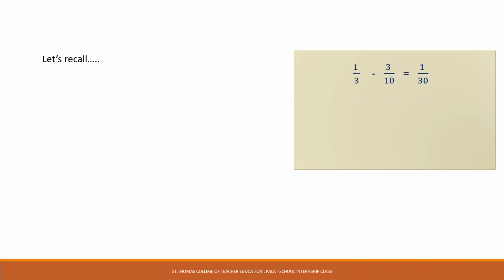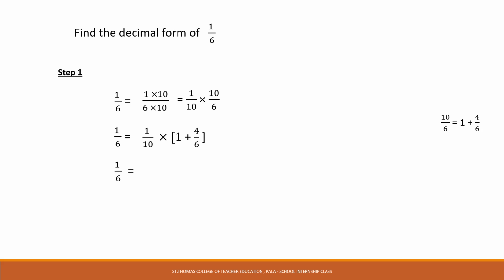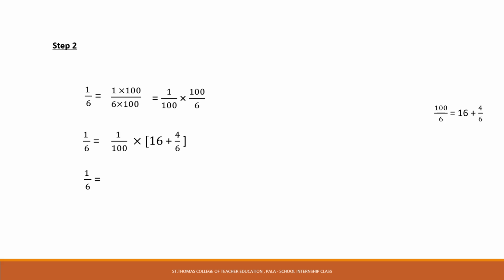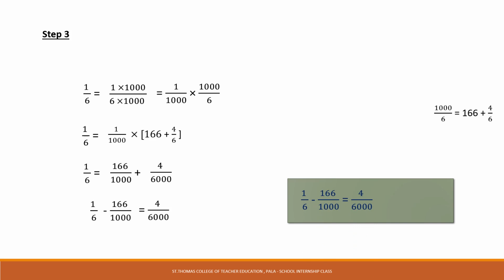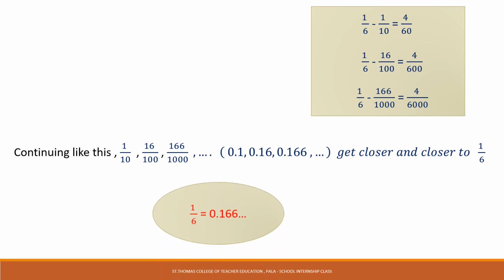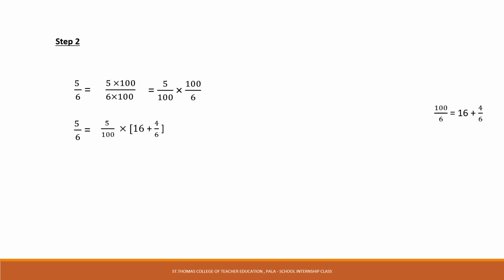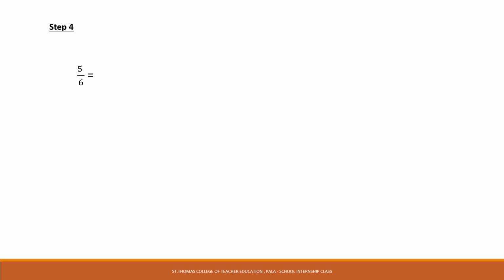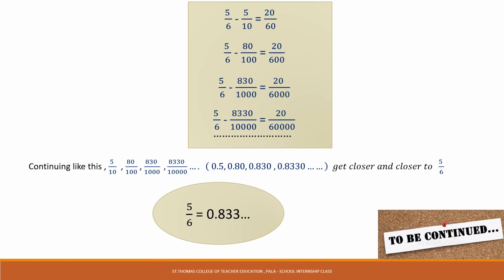Standard 9 - Chapter 2 - Decimal Forms- part 9